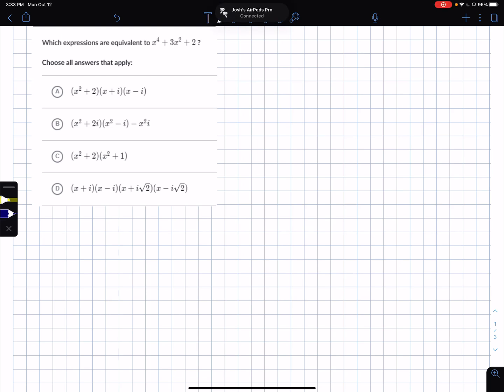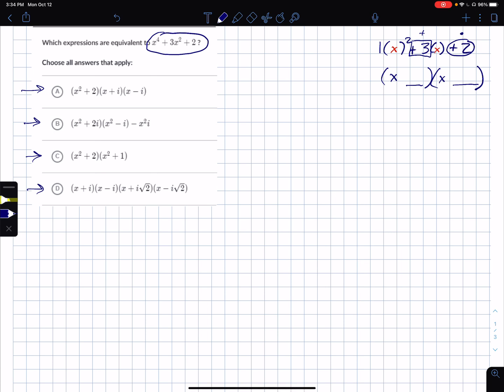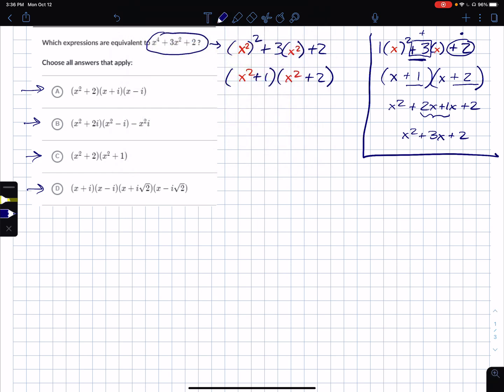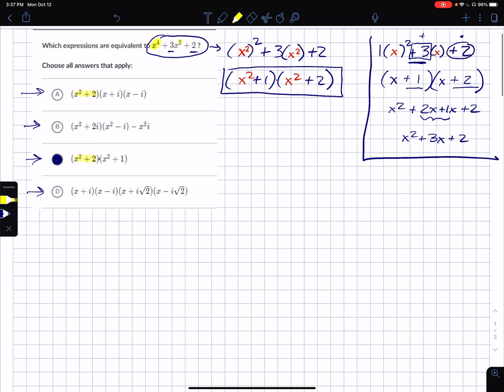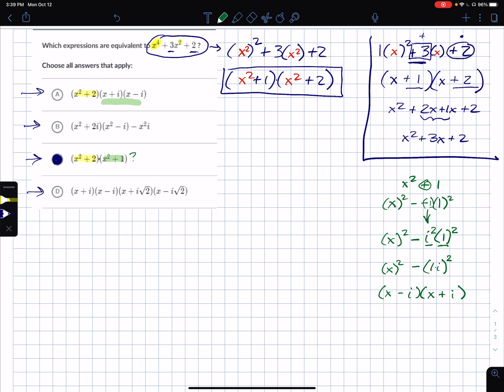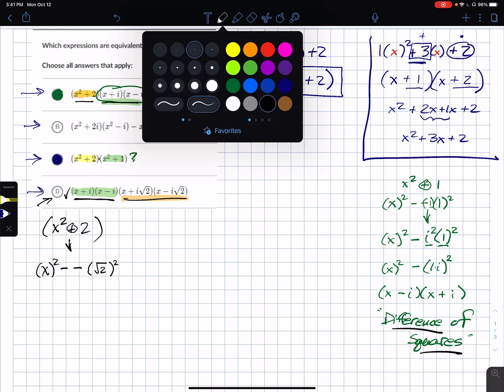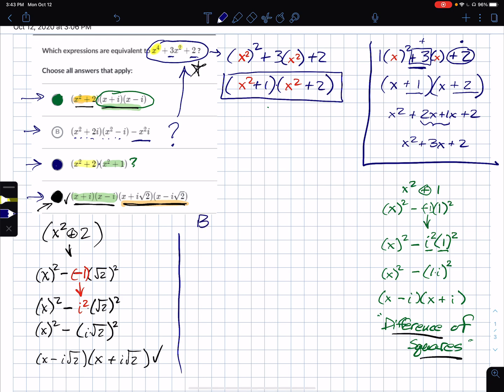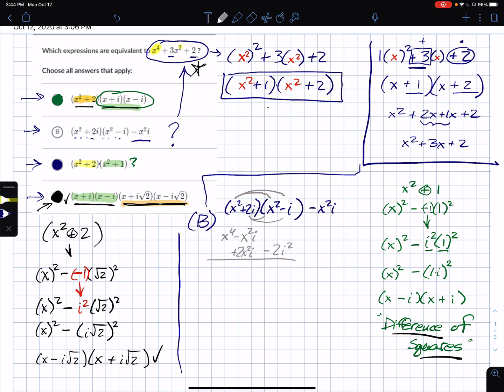Using quadratic structure and factorization techniques to help find equivalent expressions.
Using quadratic structure and factorization techniques to help find equivalent expressions including complex numbers and sum of squares factorizations.